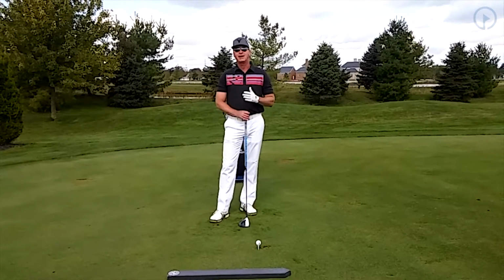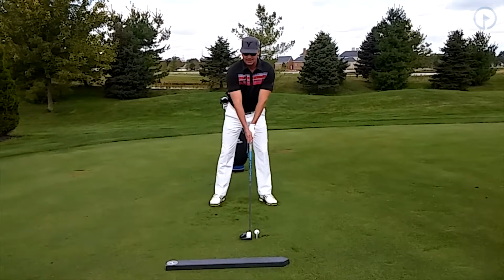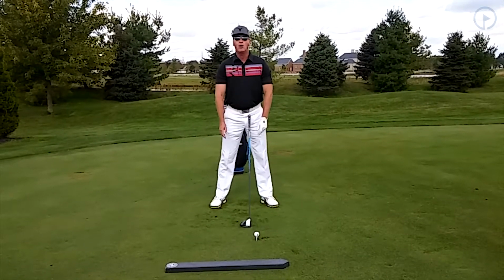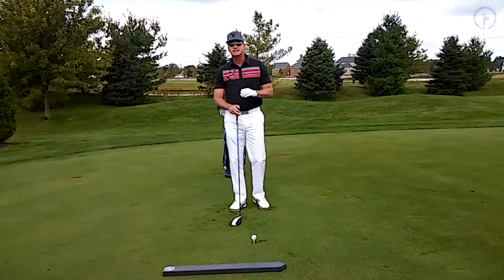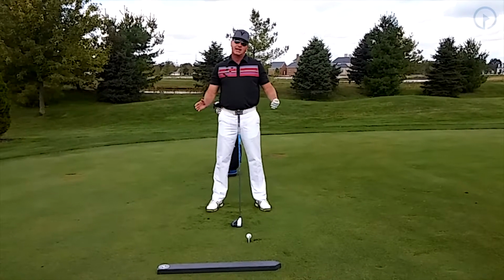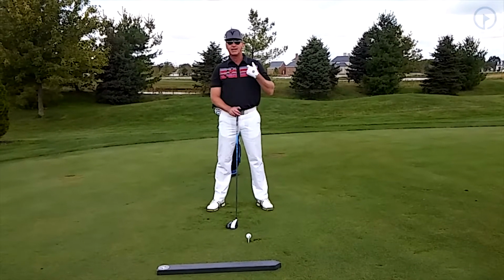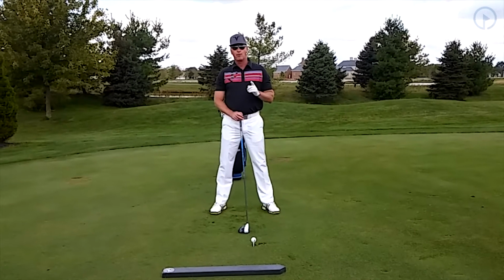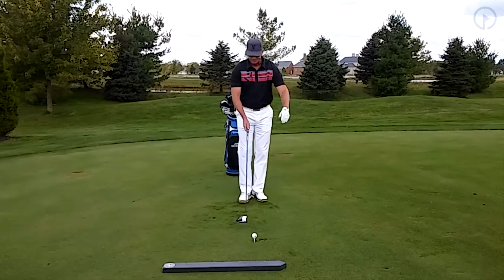"Set Your Right Side" to Hit Great Drives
Watch ""Set Your Right Side" to Hit Great Drives" presented by Jon Decker , PGA from GolfSwing.com